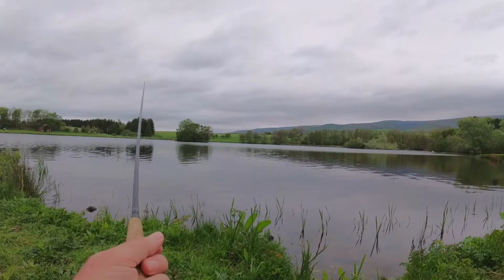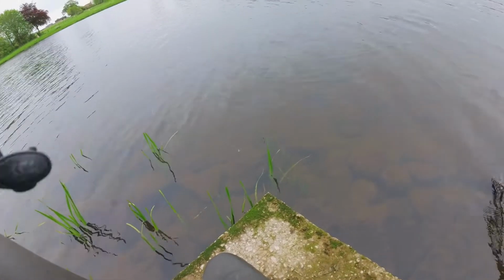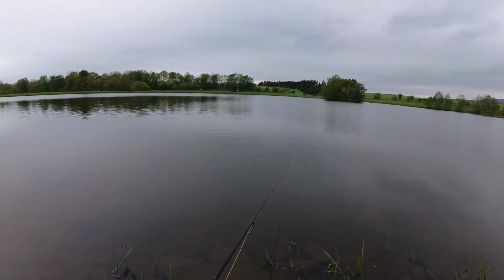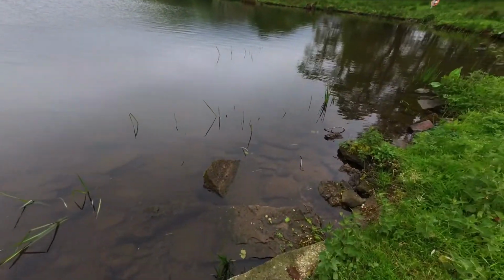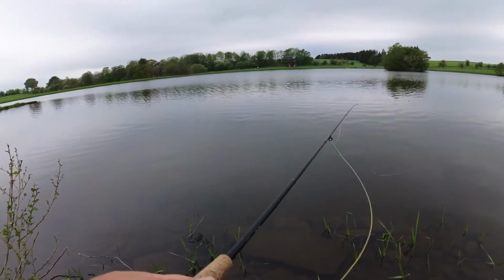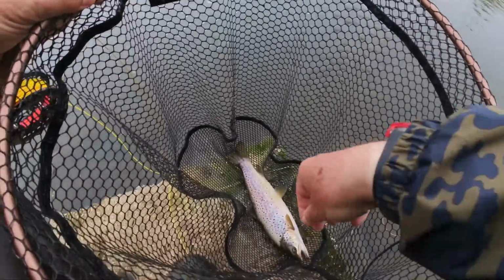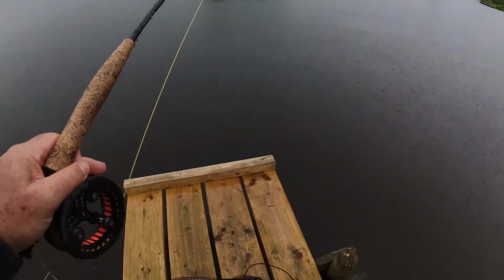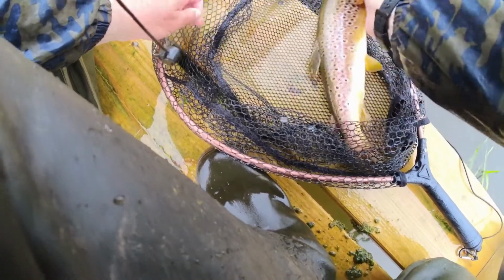Dry fly fishing for fit trout.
Dry fly fishing at Blencarn near Penrith in Cumbria for rainbow trout and wild brown trout in a picturesque setting.

My videos offer practical tackle and fly tying advice presented in a relaxed and informative manner, set against picturesque locations.
My opinions are based on my extensive fishing experience and are not intended to represent the entirety of the fishing industry. In a diverse and open world, all perspectives hold value.